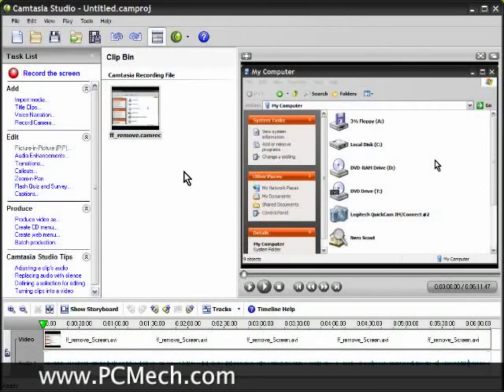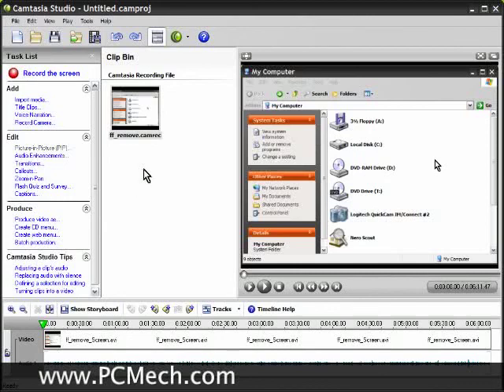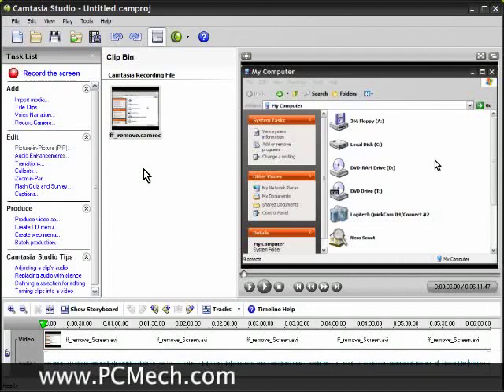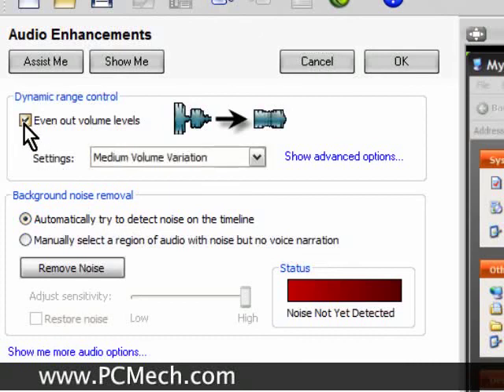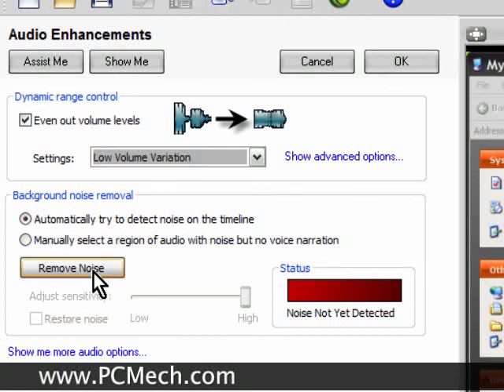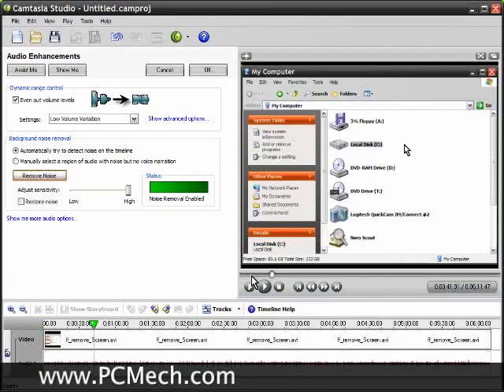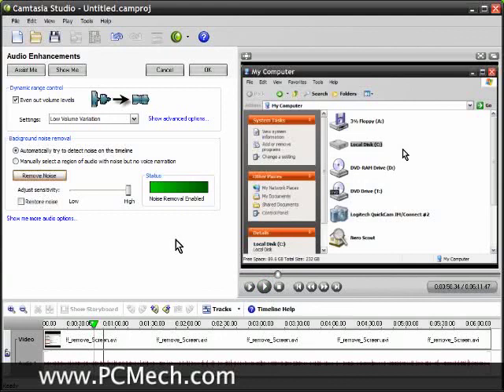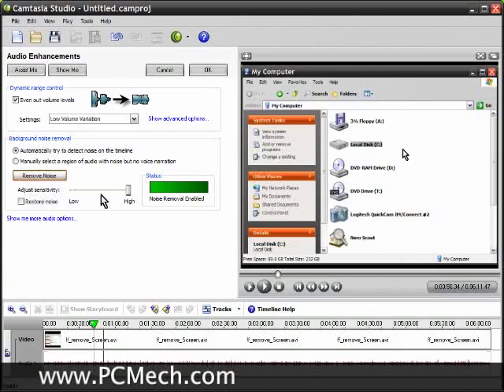Better Screencast Audio With Camtasia Studio 4